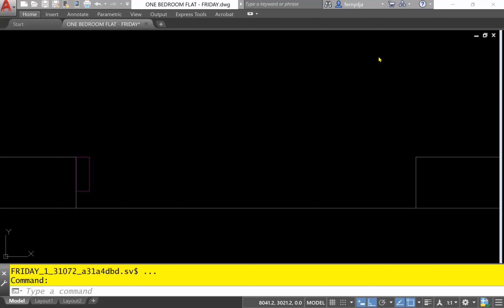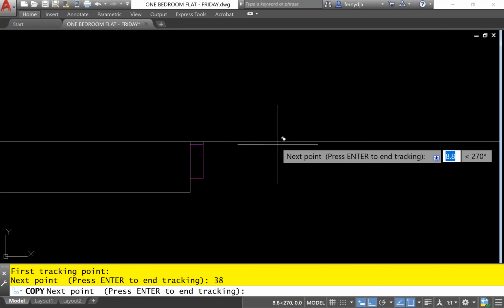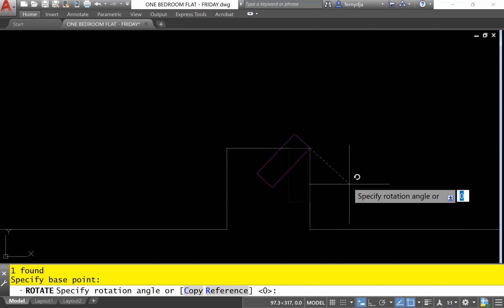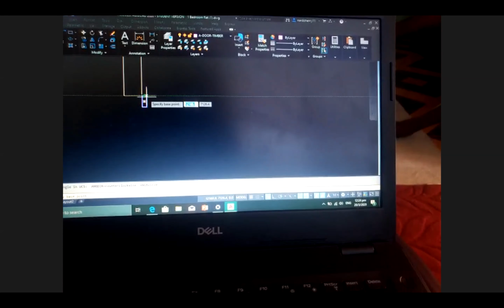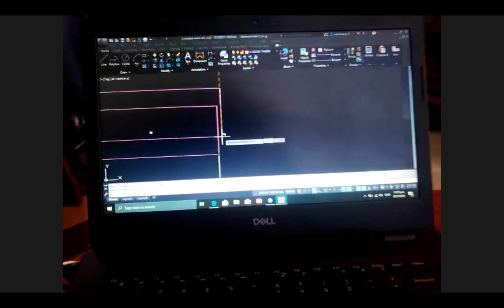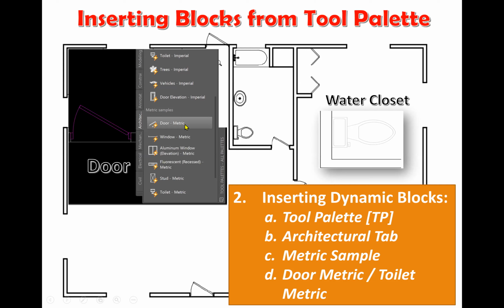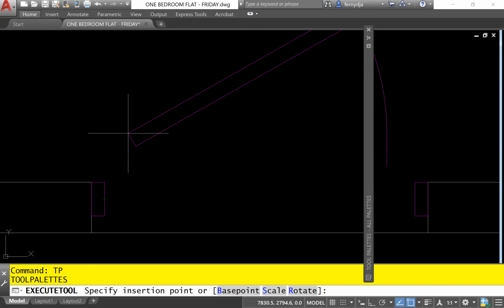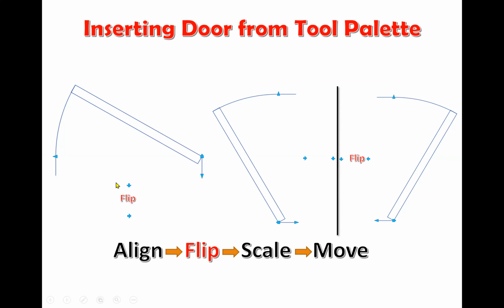Creating One Bedroom Flat Floor Plan Pt 6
This video is about inserting door frames in a one bedroom flat floor plan